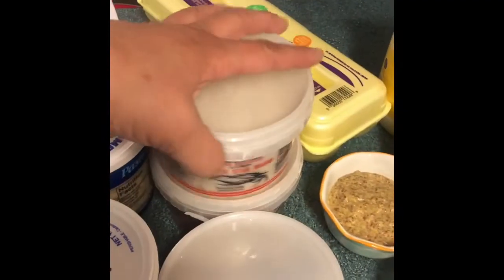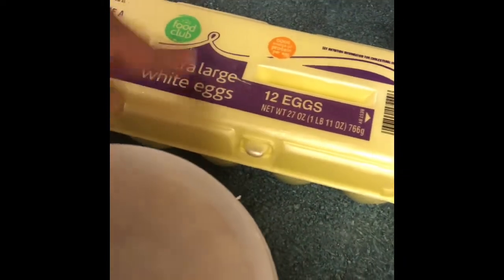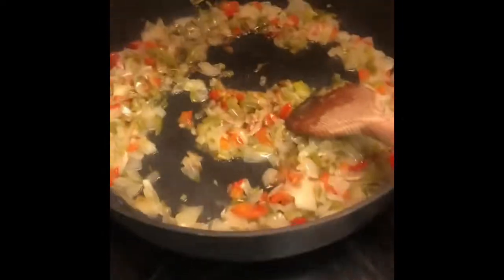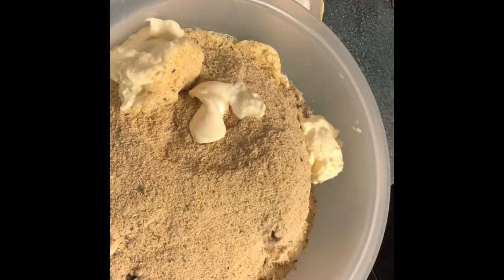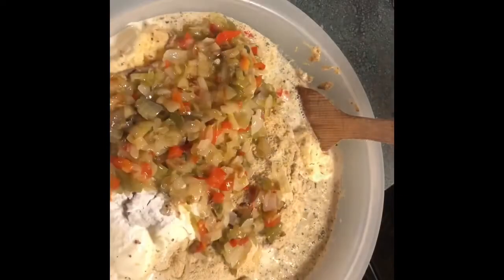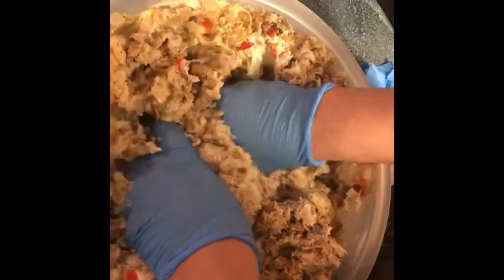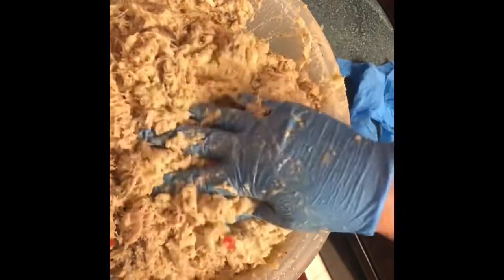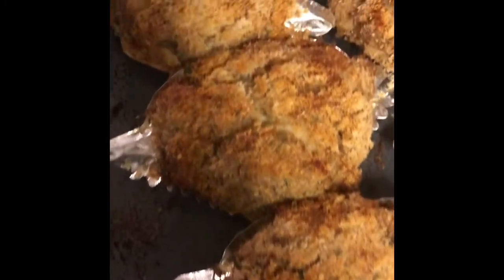Louisiana Creole Stuffed Crabs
I meant to say 5 batches makes 30 lol